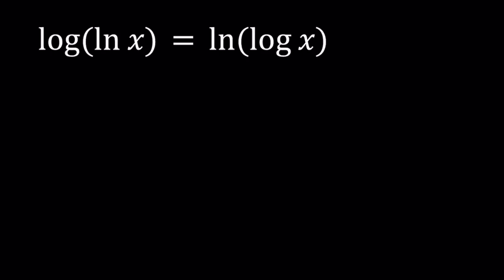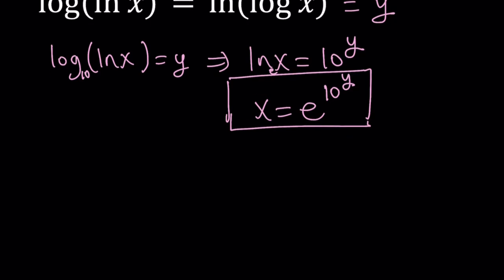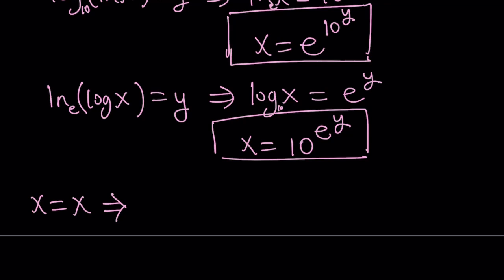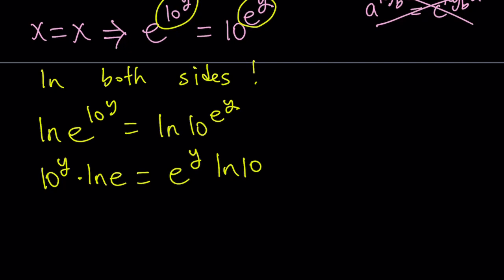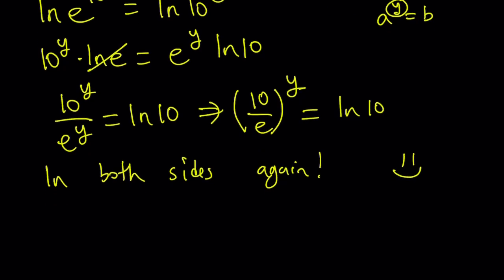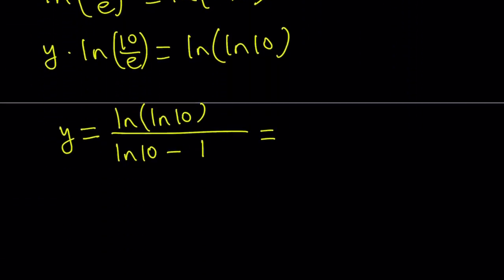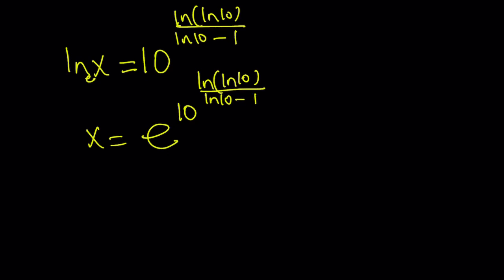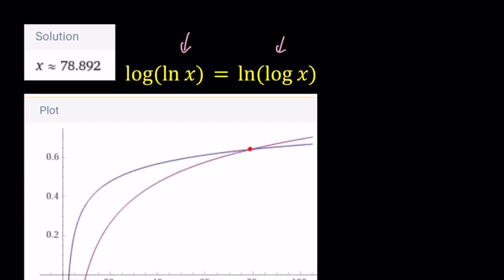A Very Logarithmic Equation